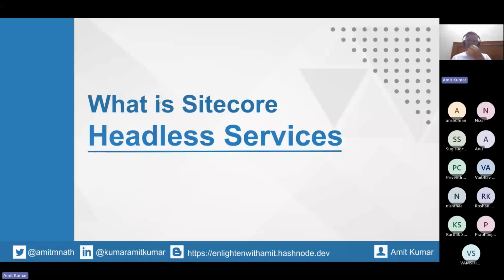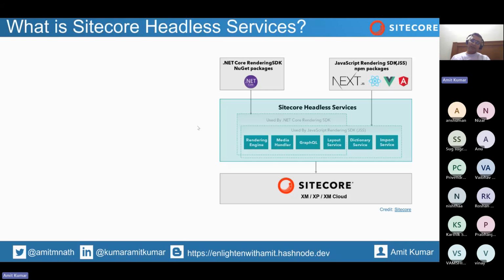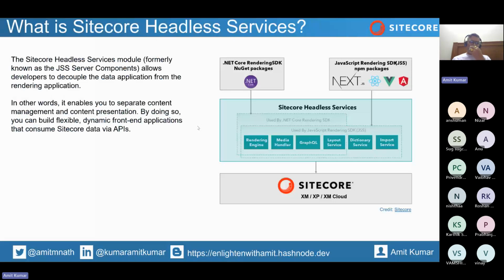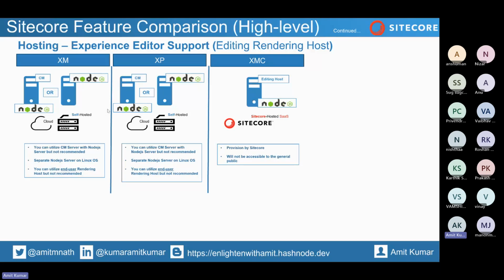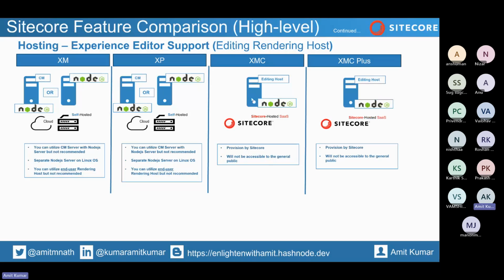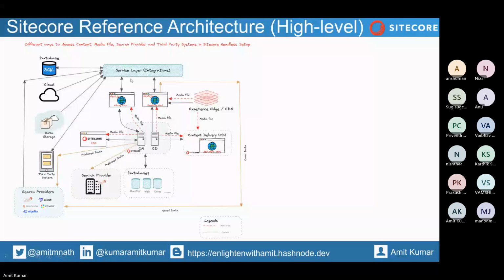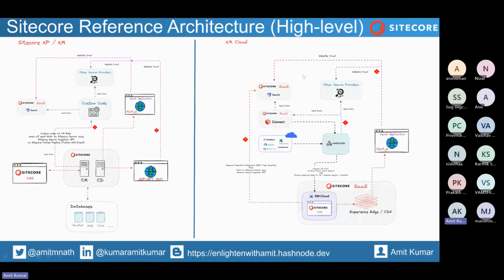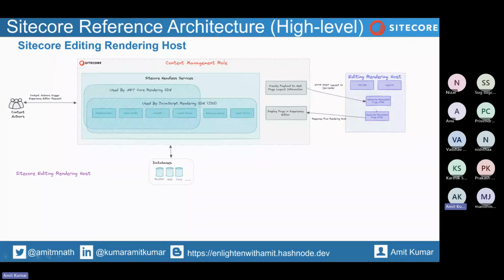SUGCHN | Future Proofing Your Digital Transformation with Sitecore Headless Services | 21 Jun 24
In today's rapidly evolving digital landscape, organizations must adapt swiftly to stay competitive. Join our exclusive webinar to explore how Sitecore Headless Services can revolutionize your digital transformation journey. Discover the power of decoupled architectures, seamless content delivery, and global scalability. Whether you're a developer, marketer, or business leader, this session will equip you with actionable insights to drive success.

Agenda:
1. Understand the fundamentals of Sitecore Headless Services
2. Decoupling Logic Domains
3. Flexible Content Delivery (e.g. Sitecore Experience Edge)
4. Building blocks of Sitecore Headless Architecture
5. Feature Comparison
6. Developer Toolset and Deployment
7. Q & A